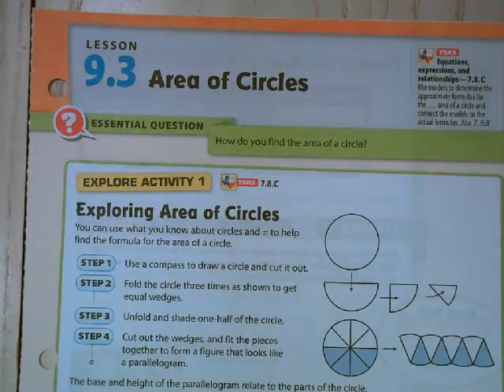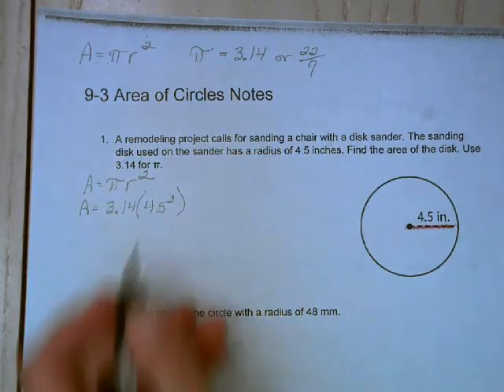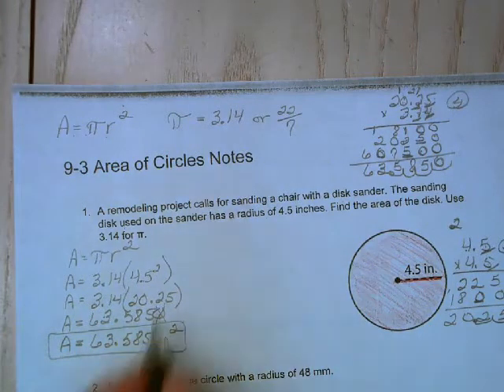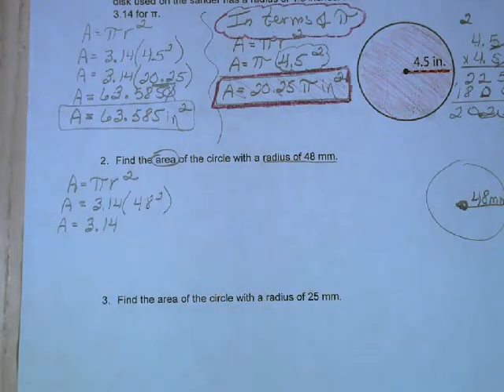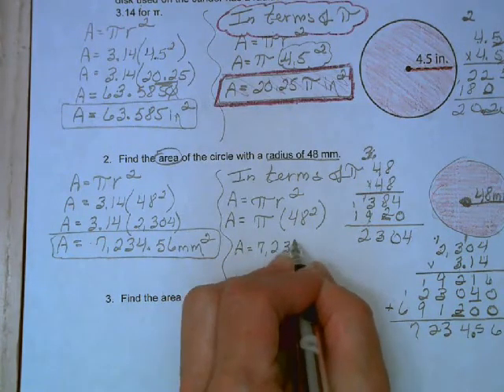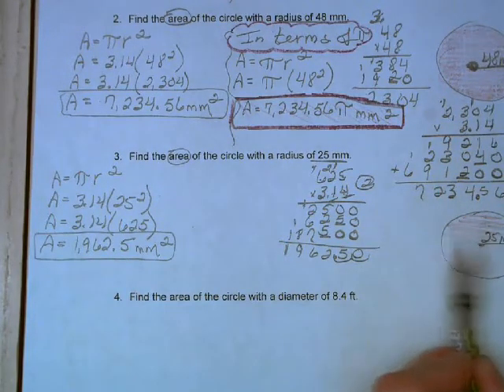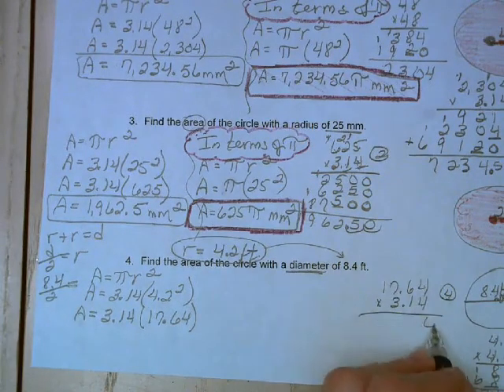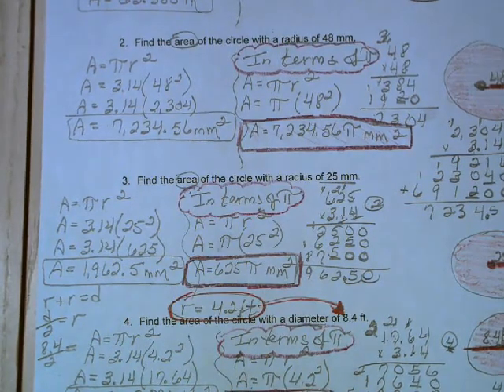Lesson 9 3 Area of Circles - Advanced-G/T -Jordan, Long and Ketterer